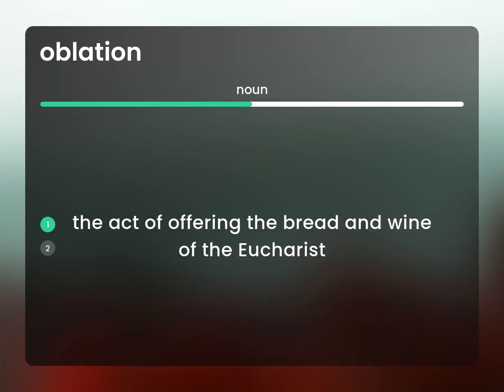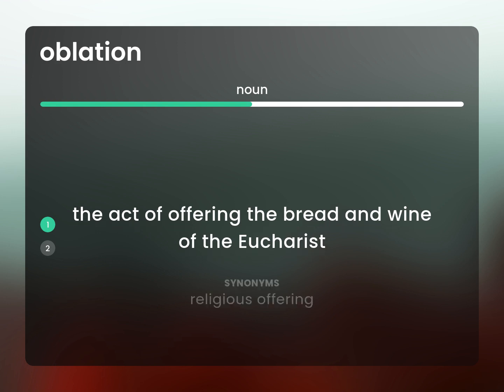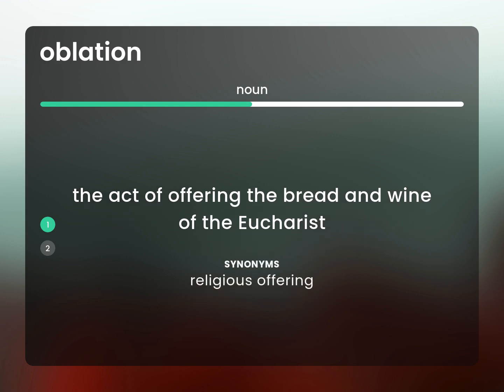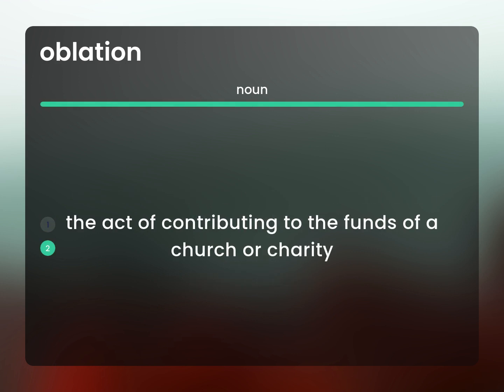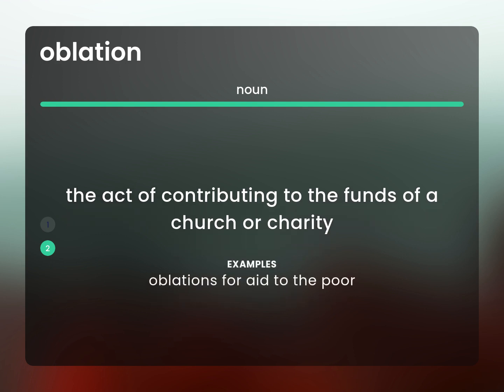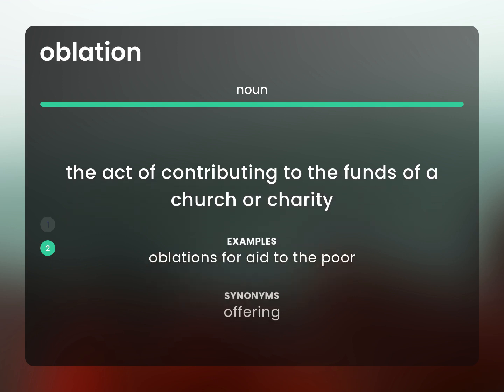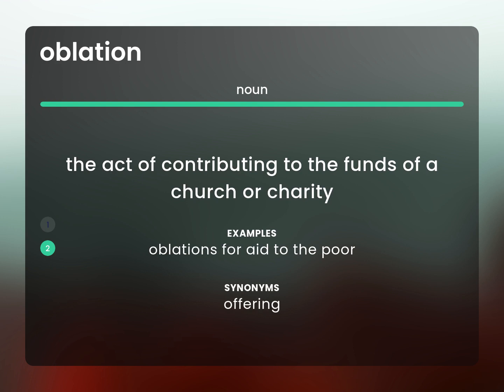Oblation — what is OBLATION definition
OBLATION definition

Susan Miller (2023, March 8.) What is Oblation?